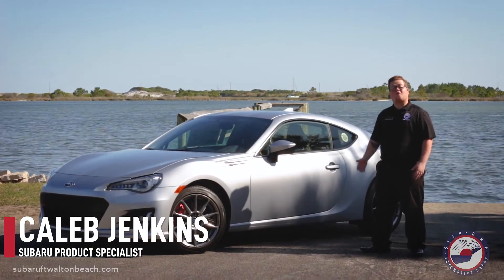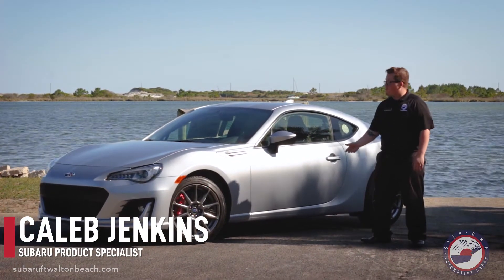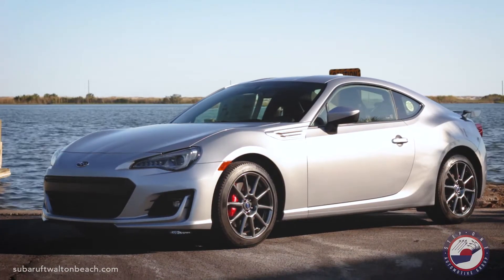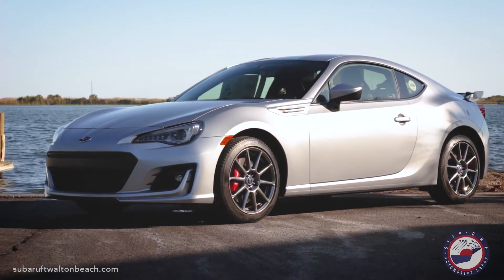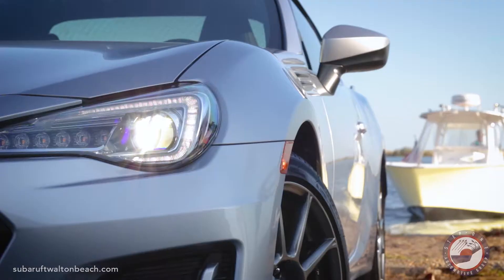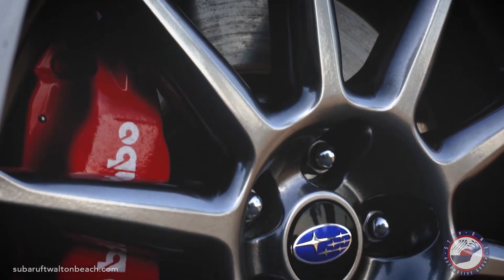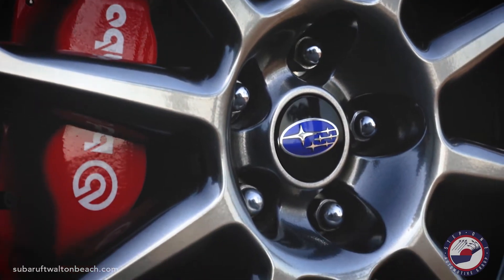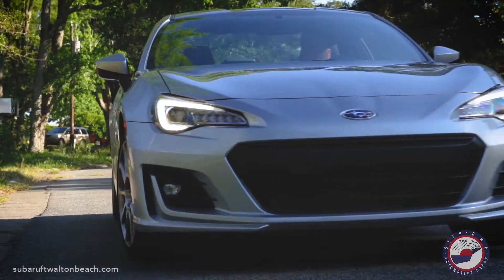2019 Subaru BRZ Test Drive - Subaru Fort Walton Beach Florida